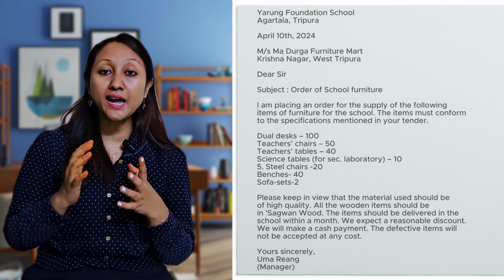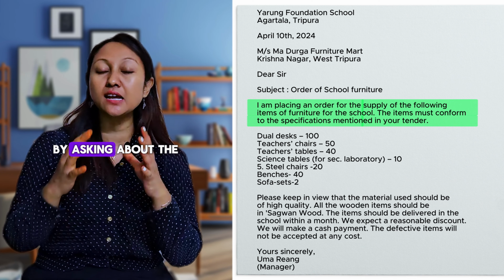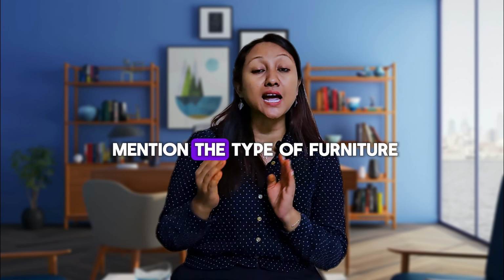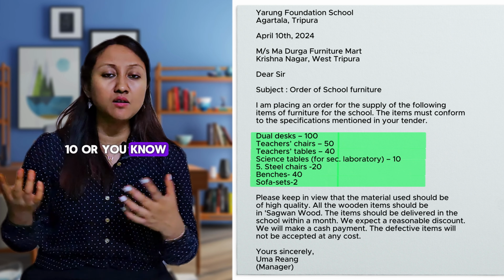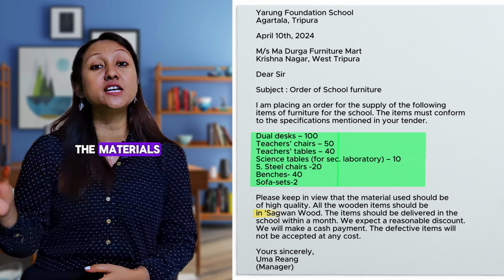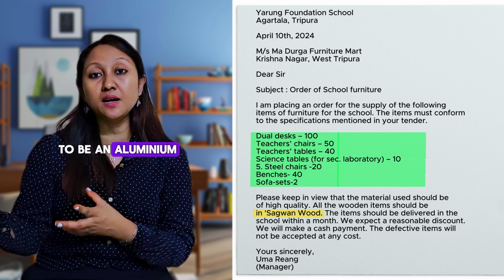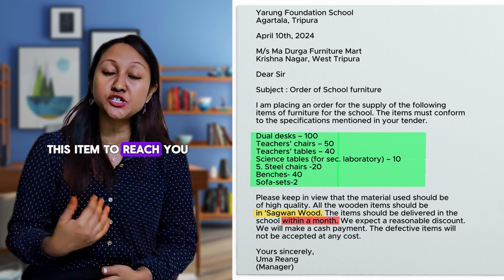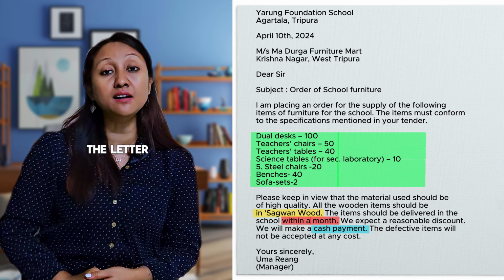How to write a Letter on 'Placing Order' | Step-by-Step guide | CLASS X CBSE BOARD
Hey there, Class 10 students! Are you ready to master the art of placing orders like a pro? Look no further because we've got you covered with our easy-to-follow guide on How to write a letter of 'Placing Order'.

In this video tailored just for you, we break down the process into simple steps that anyone can follow. Whether you're ordering textbooks, school supplies, or anything else you need, we'll walk you through it from start to finish.

No need to stress about complicated procedures – we'll make sure you understand everything every step of the way. By the end of this video, you'll feel confident and ready to write a letter on 'Placing order'!

So, grab your pen and paper, take some notes, and let's dive into the exciting world of order placement together. Let's get started! 📚✏️